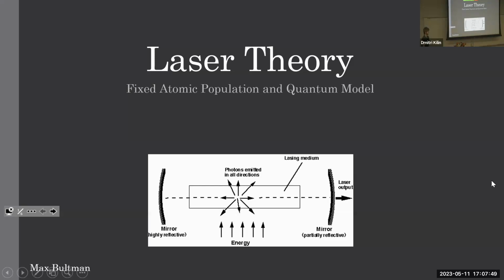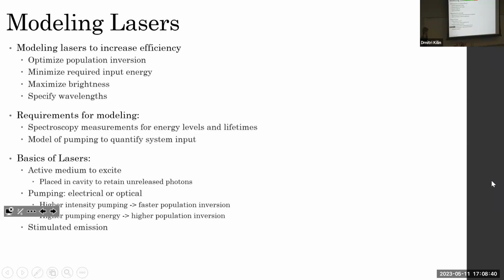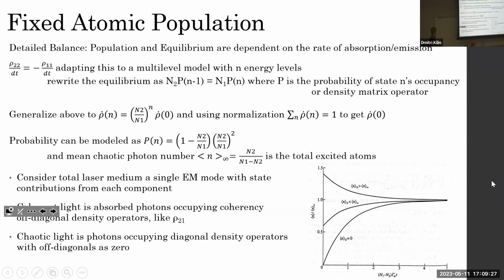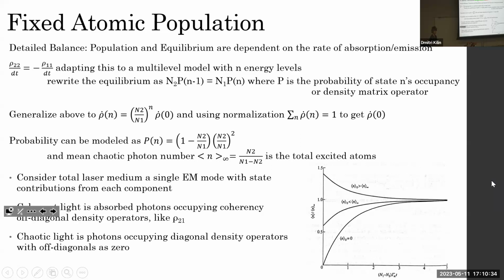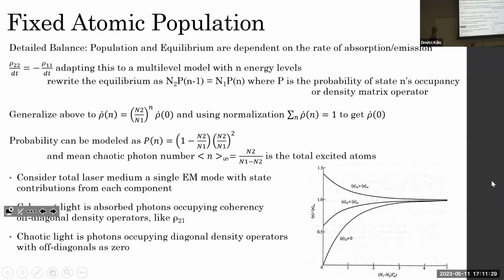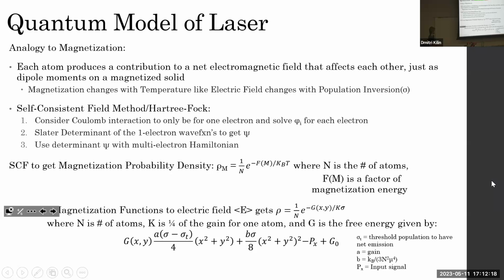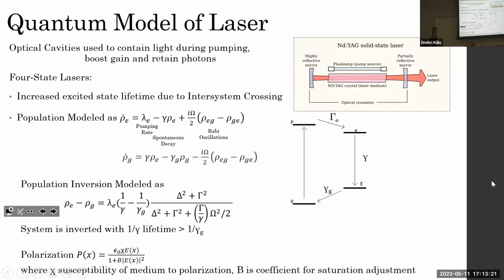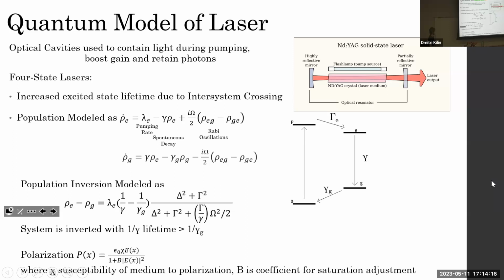CHEM766 II EXAM Episode9' TALK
9. Max Bultman.  Laser Theory: fixed atomic populations
(Former Episode 8)